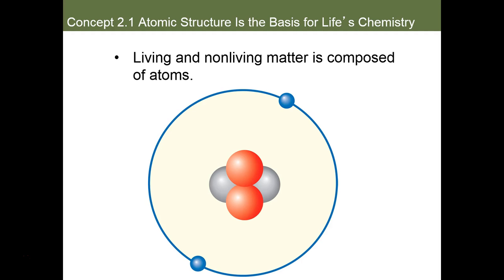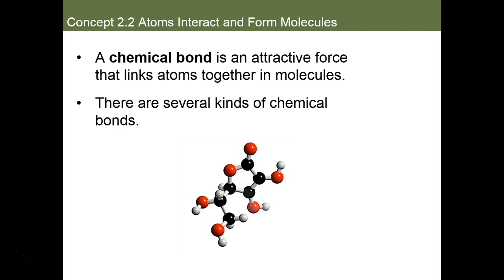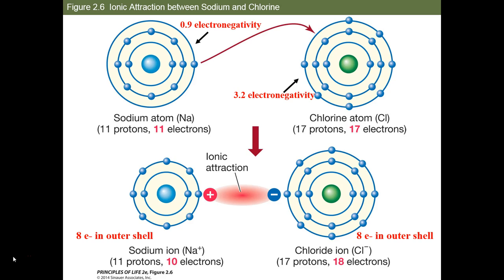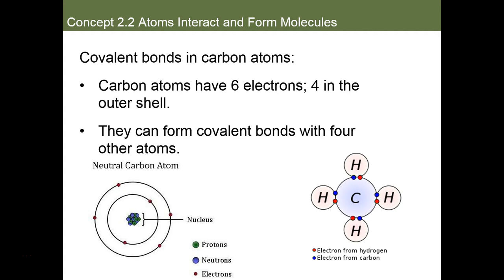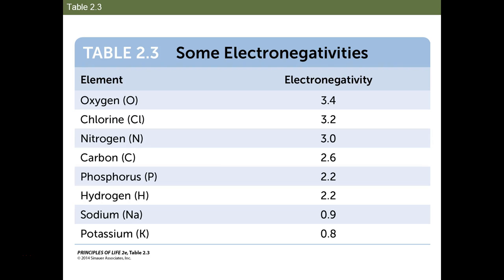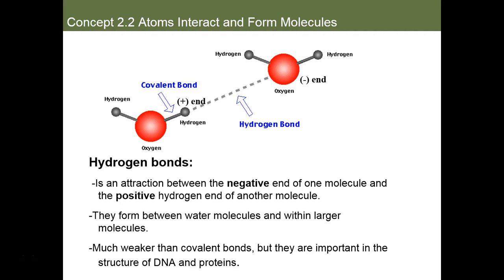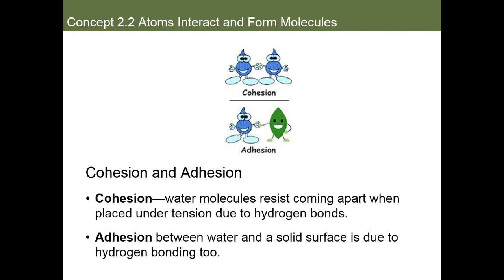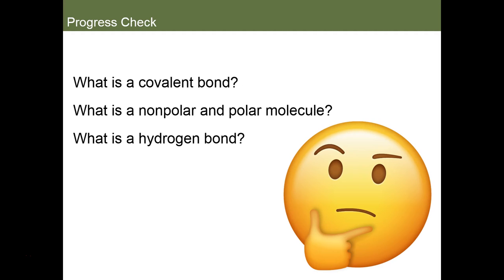Chapter 2 The Chemistry of Life Part 1